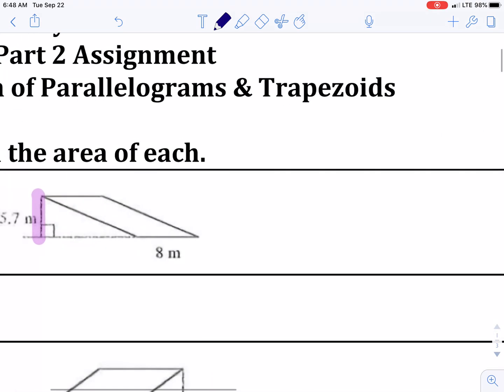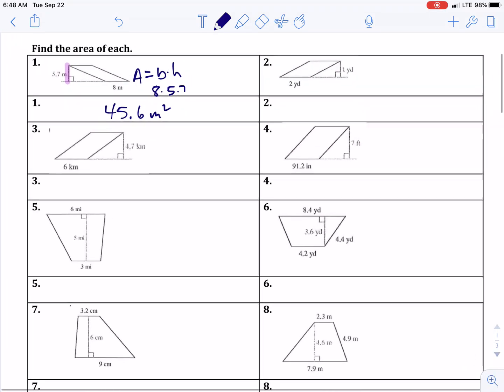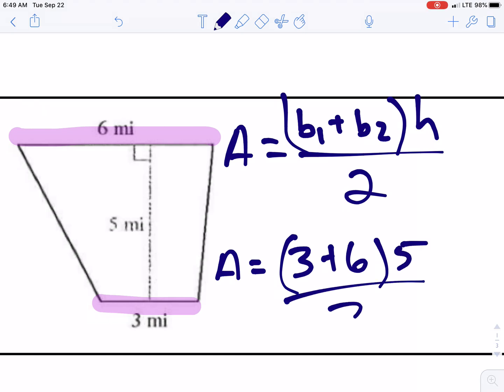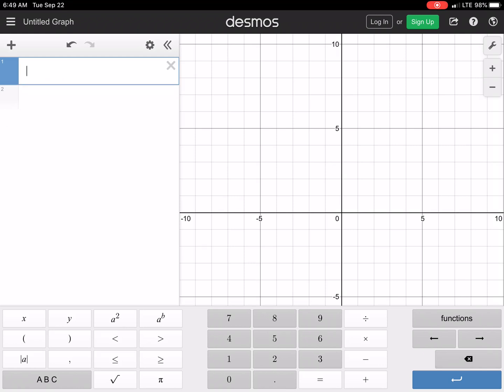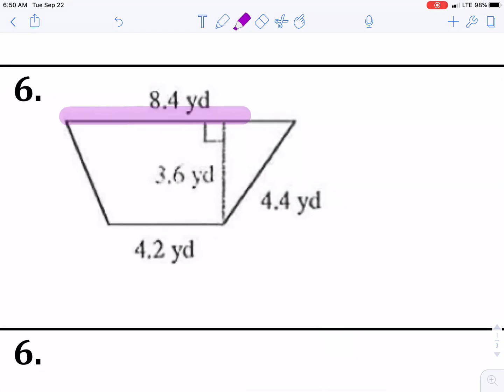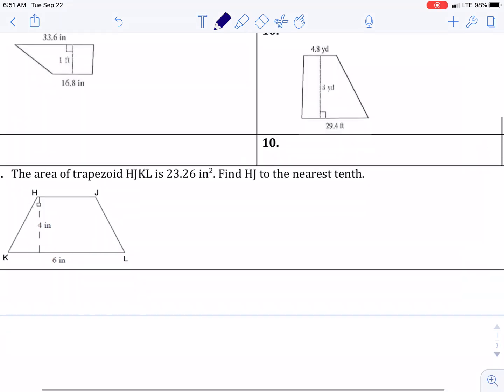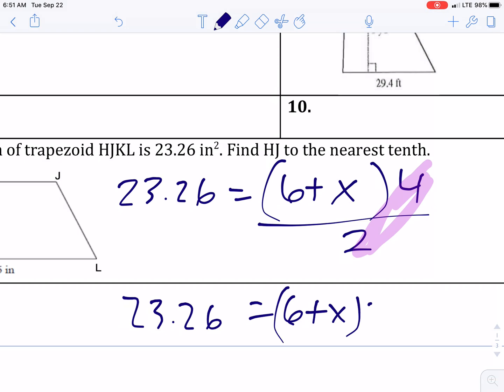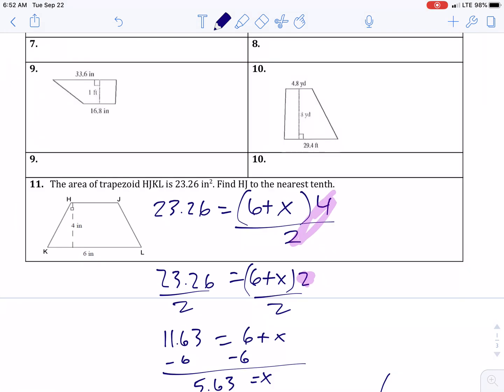2.1 part II Questions